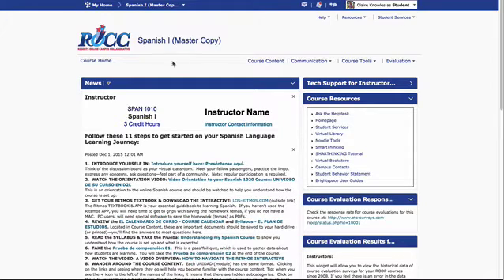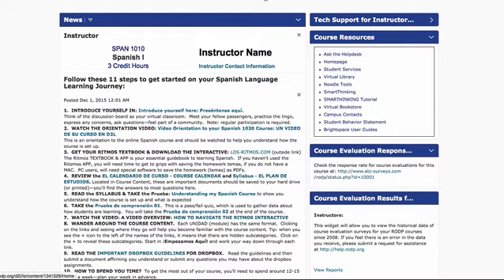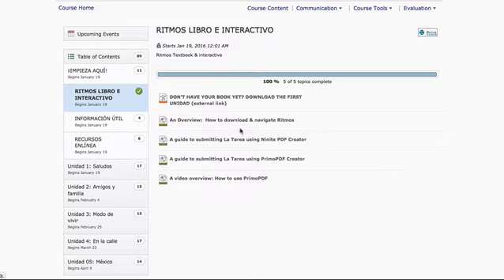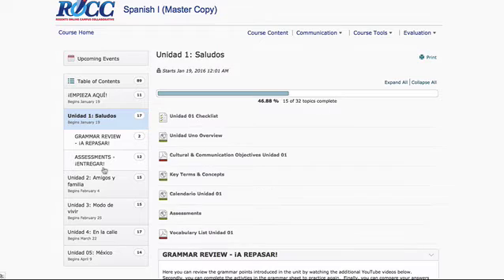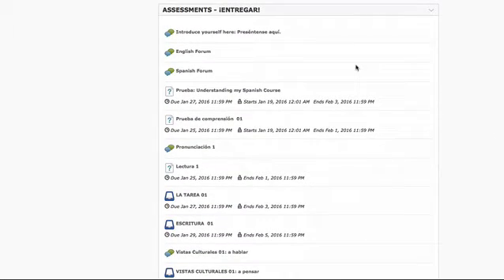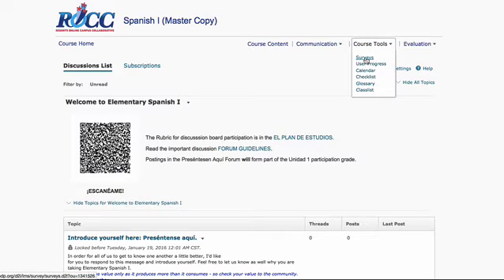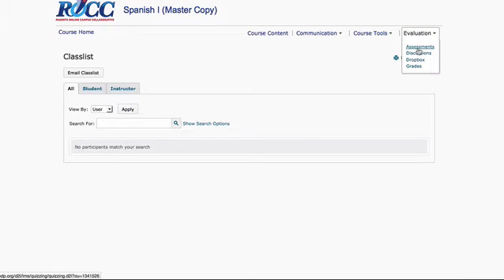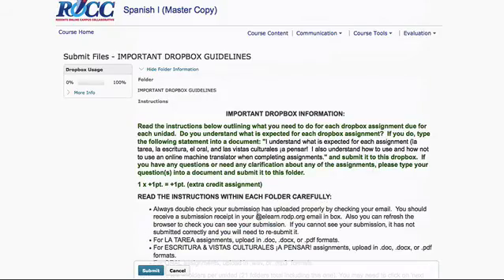TN eCampus Online Elementary Spanish Course Overview